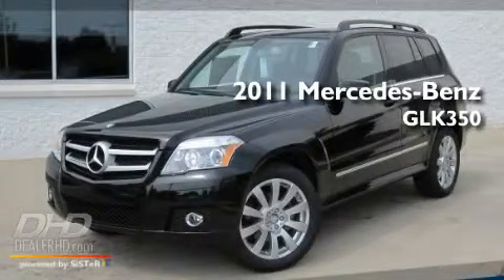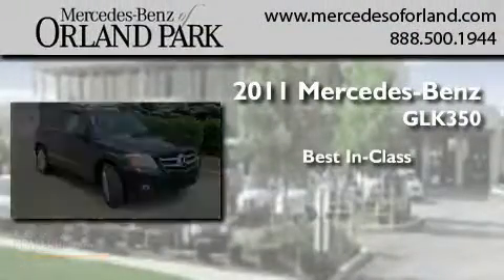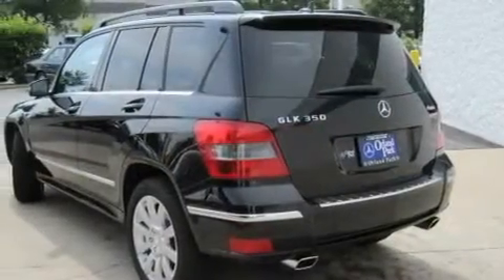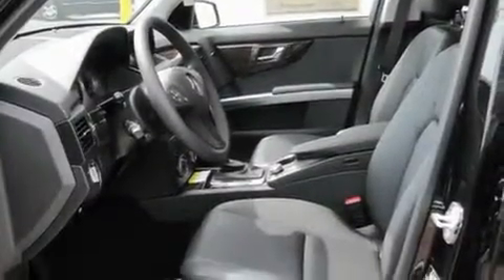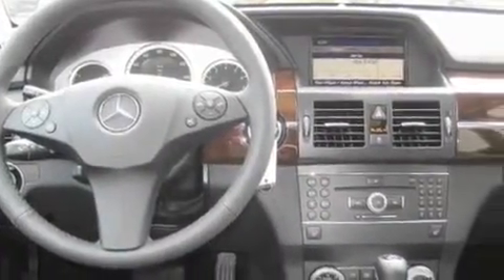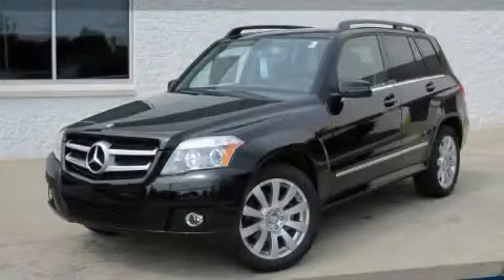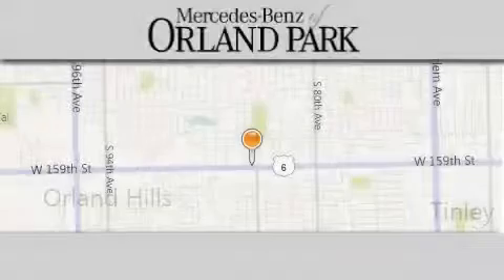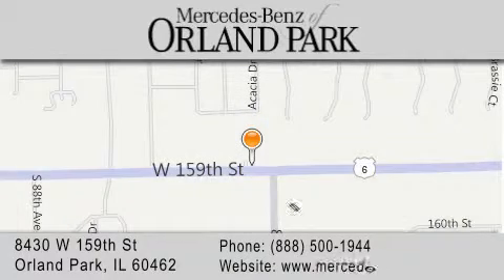2011 Mercedes-Benz GLK350 4MATIC Mokena IL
Year : 2011
 Make : Mercedes-Benz
 Model : GLK350
 Engine : 3.5
 Trans . : Automatic
 Exterior : Black
 Miles : 16
 Interior : Black
 Stock : MR3104

 2011 Mercedes-Benz GLK350 4MATIC Orland Park IL